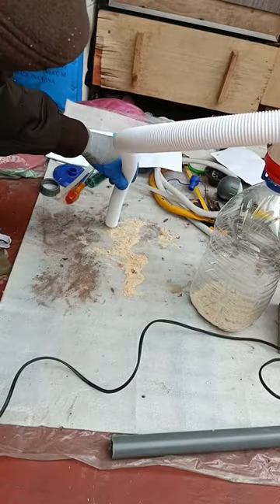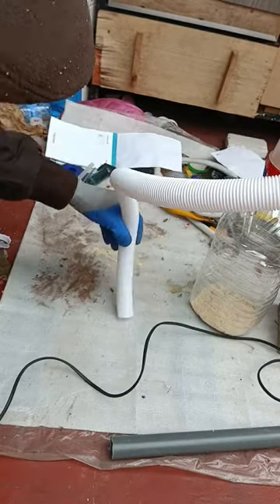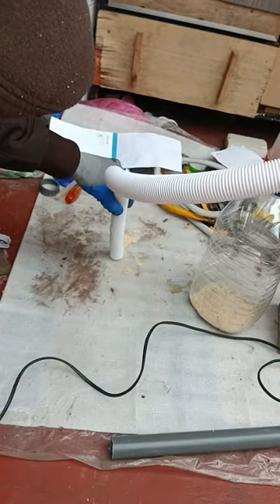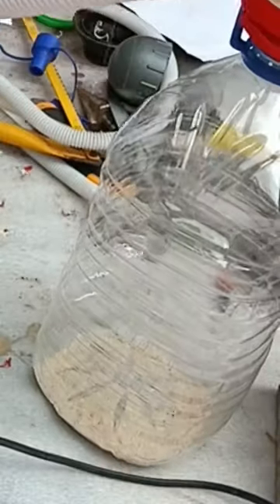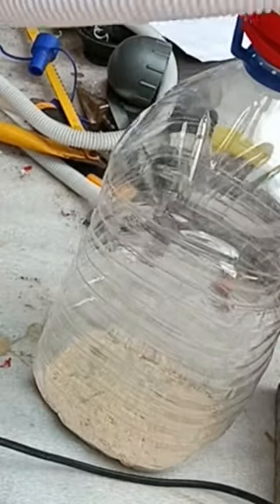vacuum cleaner diy diycrafts 1